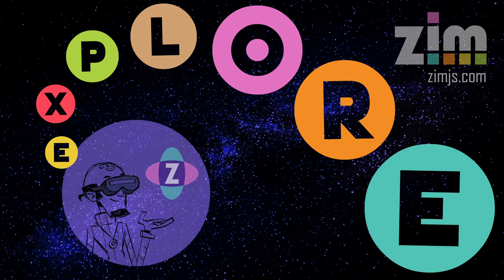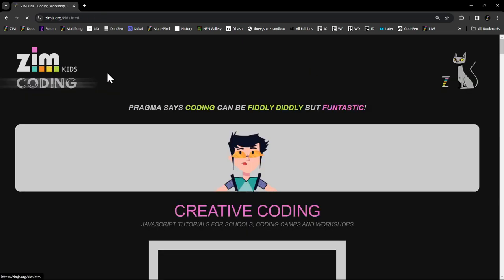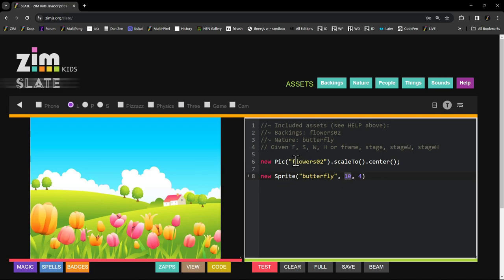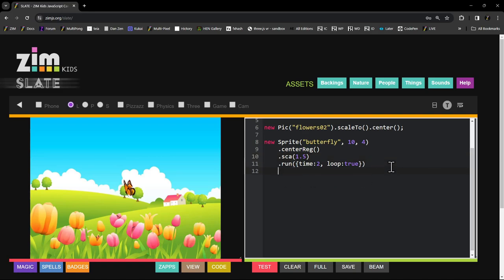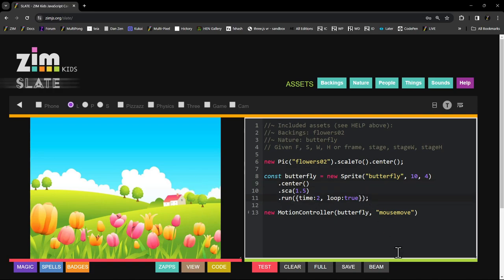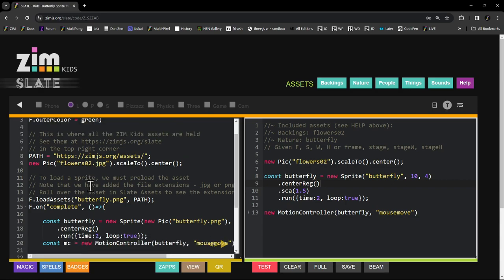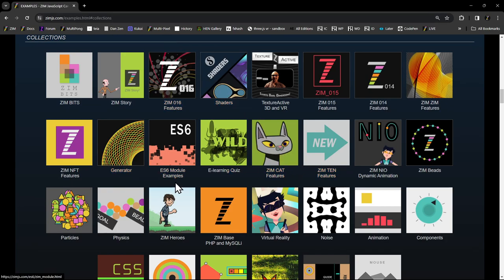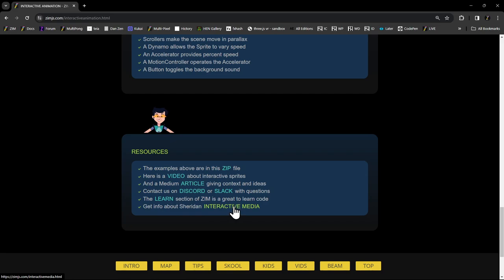ZIM Explore! 87. Sprites for Kids - without Scratch! JavaScript Canvas with ZIM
Here we show how kids can access Sprite animations in JavaScript when they have moved on from Scratch - or even as an alternative to Scratch.  We code in the ZIM Kids editor called Slate. . Please let Educators or your kids know.  Cheers.

00:00 start intro to make
00:23 how do kids can make new Sprite() like scratch.mit.edu
00:44 Dr Abstract sprite example made in TexturePacker with animation.json file
01:40 difficult example with backgrounds
02:15 finding ZIM KIDS via GOLD - KIDS
02:29 information about KIDS coding examples
03:38 start coding new Sprite in SLATE
04:00 difference with teachers to save files for free
04:15 ZIM KIDS assets background
04:42 selecting butterfly.png 10x4 sprite ( with 10 columns and 4 rows) also at
05:15 code for the backing with scaleTo().center()
06:00 code for the sprite butterfly
06:55 how the butterfly.png looks like 10x4 [10cols × 4rows]
07:55 sprite() code settings with registration point with centerReg() or center().reg(CENTER)
08:55 run() to loop the sprite animation in time:2 seconds
09:10 .sca() for scaling the sprite
09:28 sprite following the mouse position
09:33 by .drag() dragging the butterfly
09:55 select the transparent area around also with .expand()
10:20 we can .animate() or .wiggle() the butterfly
10:34 adding sprite to new MotionController()
11:38 without backing picture it works to click on stage to move
11:55 with backing picture set .noMouse()
12:26 setting MotionController({ignore:[image,button]})
12:40 setting MotionController(butterfly, "mousemove")
13:02 changing registration point back to .center() or .reg(LEFT, TOP)
13:31 visual registration point with .outline()
13:50 same possibility .centerReg() and .reg(CENTER) or setting .reg(CENTER, BOTTOM)
14:54 ZAPP DEMO list examples
15:07 ZAPP Emitter following MotionController
15:20 ZAPP Butterfly sprite animating with zoom in/out becoming smaller at the top as
17:57 Try it yourself to make monkey sprite 4x4 at button assets [HELP] number 7.
18:02 going from ZIM KIDS to ZIM NIO examples extra settings
19:19 all kinds of sprites examples at
20:20 more advanced example at explained in minutes video
22:44 help kids coding from Scratch sprites to ZIM sprites in JavaScript easy free open source.